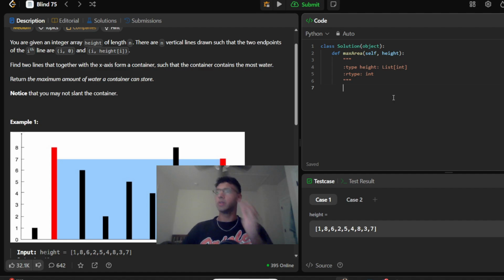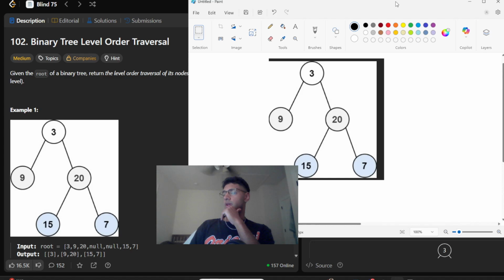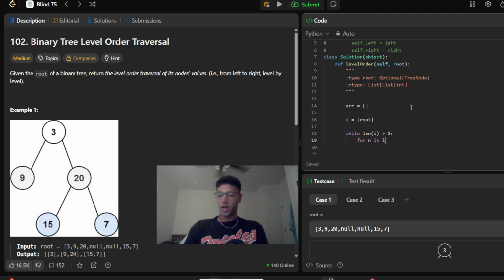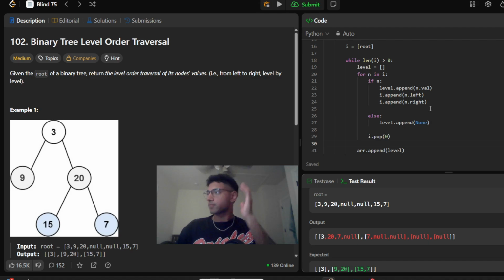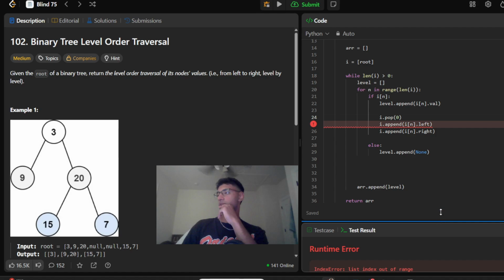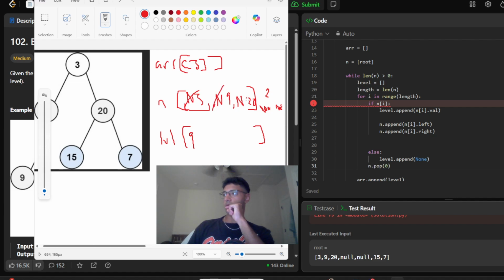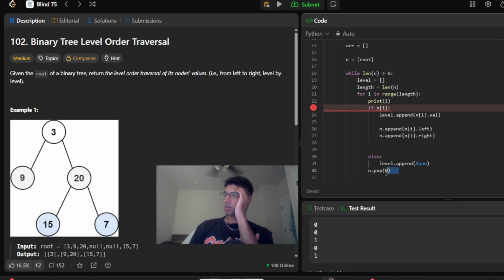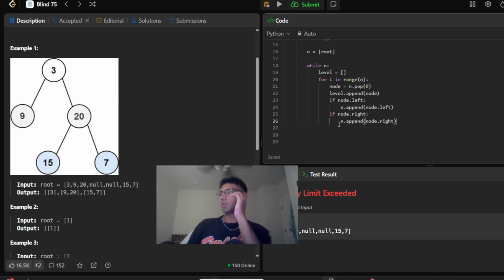Washed College Grad Relearns Breadth First Search